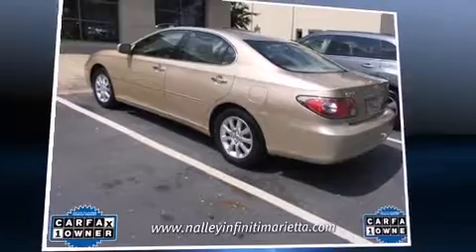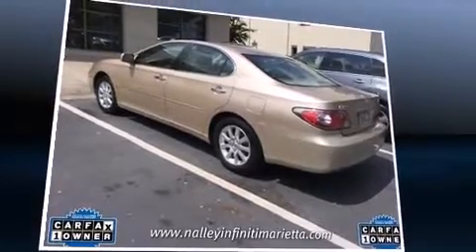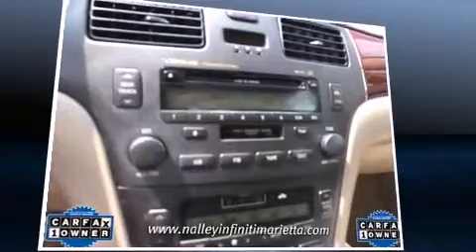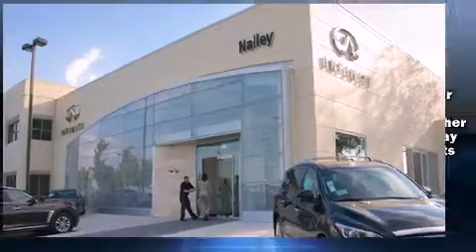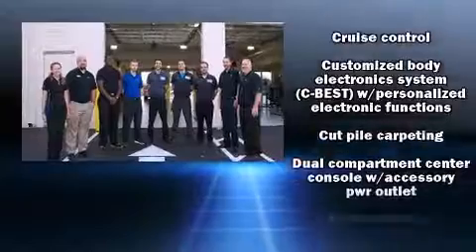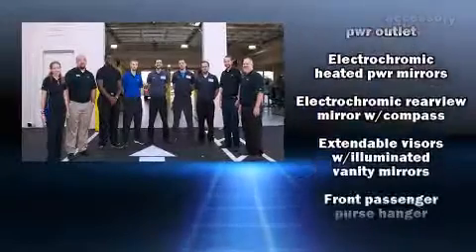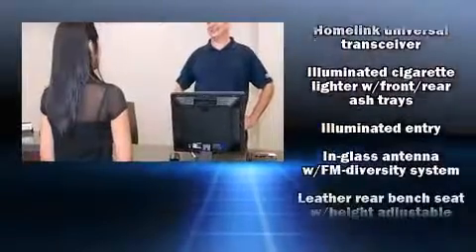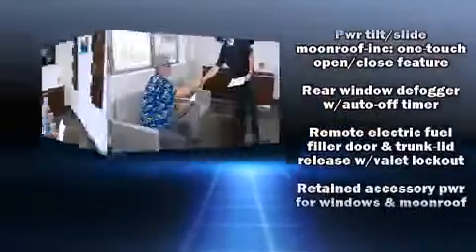2004 Lexus ES 330 Base in Marietta, GA 30060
Nalley Infiniti-Marietta
2020 Cobb Parkway SE

Sensibility and practicality define the 2004 Lexus ES 330. Under the hood you'll find a 6 cylinder engine with more than 200 horsepower, providing a smooth and predictable driving experience. Lexus infused the interior with top shelf amenities, such as: adjustable headrests in all seating positions, a built-in garage door transmitter, power front seats, air conditioning, power moon roof, heated door mirrors, and seat memory. Premium sound drives 7 speakers, providing you and your passengers a sensational audio experience. Lexus also prioritized safety and security with features such as: head curtain airbags, front SIDE impact airbags, anti-whiplash front head restraints, a security system, and 4 wheel disc brakes with ABS. This car was designed with safety in mind, allowing you to drive with even greater assurance. We know that you have high expectations, and we enjoy the challenge of meeting and exceeding them! Please don't hesitate to give us a call.